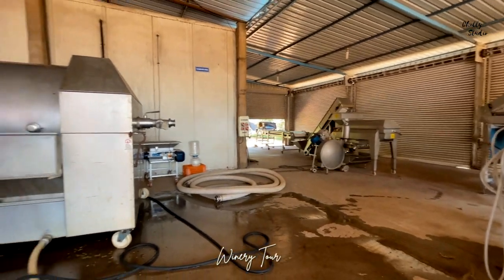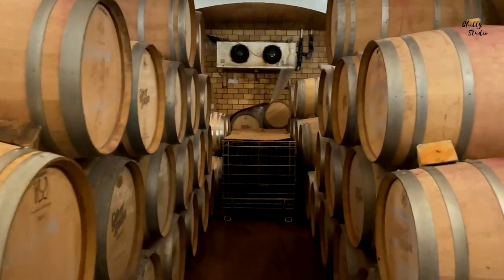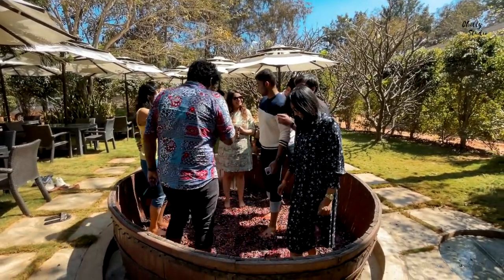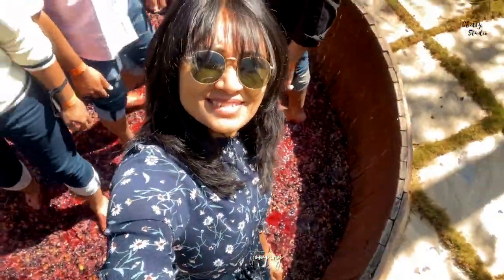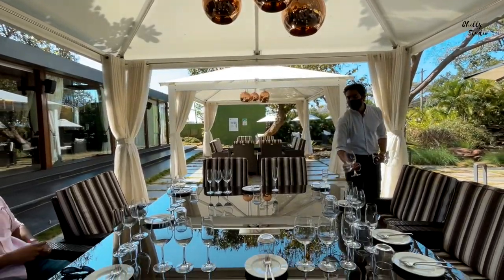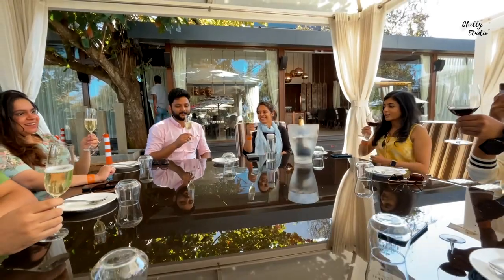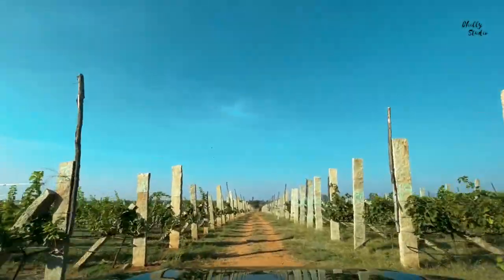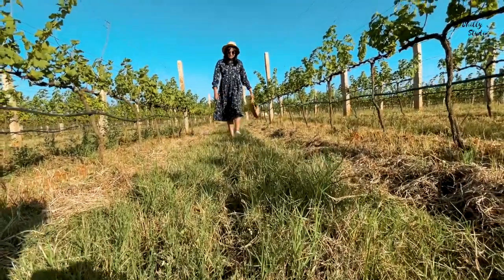Winery Tour near BANGALORE | Grover Zampa VINEYARD | Places to visit near Bangalore | Wine tasting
Best Wine Tasting Tour near Bangalore. We were a group of 9 and we had so much fun. It's the best weekend getaway from Bengaluru.

GROVER ZAMPA VINEYARD
They do two Batches 10:30 am and 1:30 pm.

COST:
Weekday tour and tasting of 6 wines 650+ 18% GST = 767 INR
Weekend tour and tasting of 6 wines 1000 + 18 % GST = 1180 INR
Grape stomping (only weekends) - 500 + 18% GST = 590 INR
Lunch buffet (weekend) - 1000 + 5% Tax = 1050 INR ( Minimum group of 15 members.)
Lunch weekdays - 500+ 5% Tax = 525 INR ( three course set menu )

Hi Guys!

Much Love
Dolly

MUSIC
YouTube Library